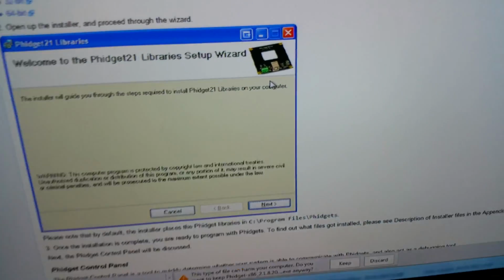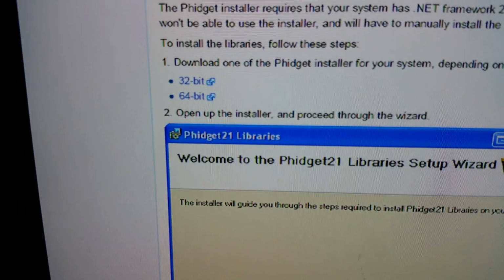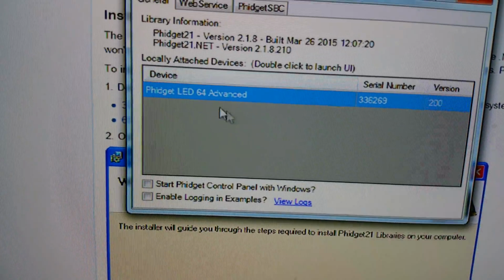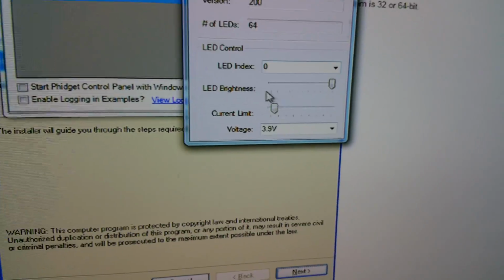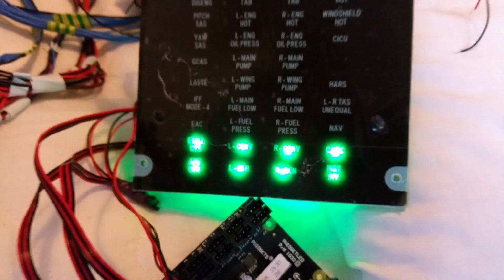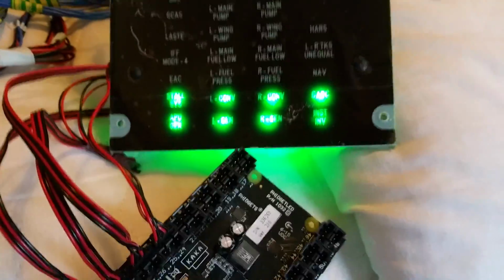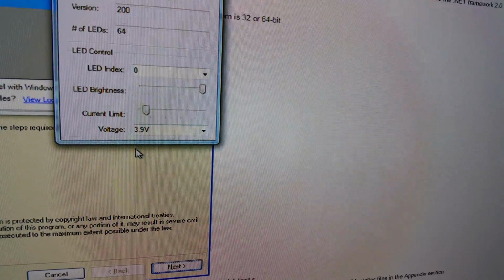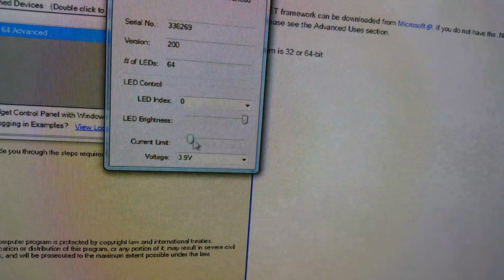Phidgets LED 64 Advanced test 1 with A10 C MCP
Testing the Phidgets LED 64 Advanced Led controller with my scratch-built A10C Warthog master caution panel.